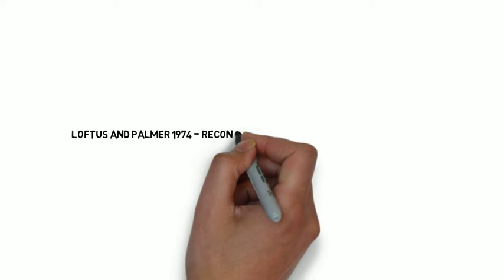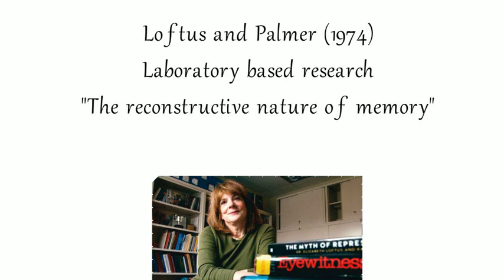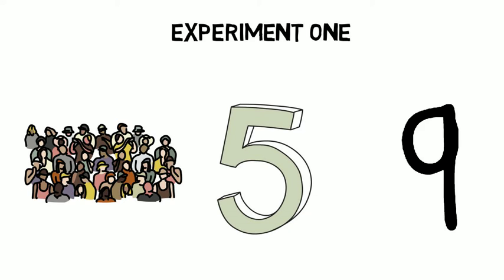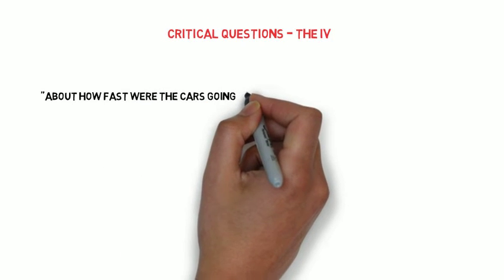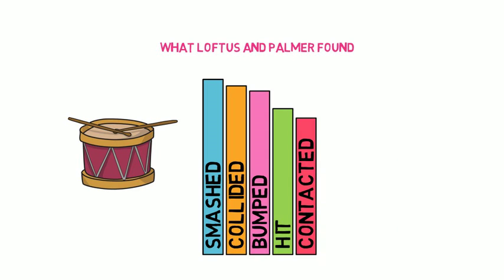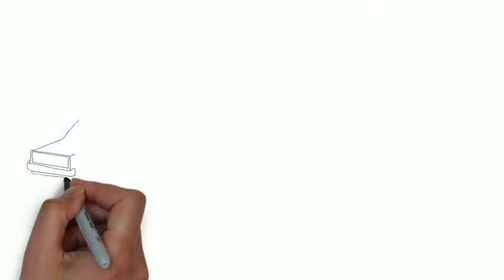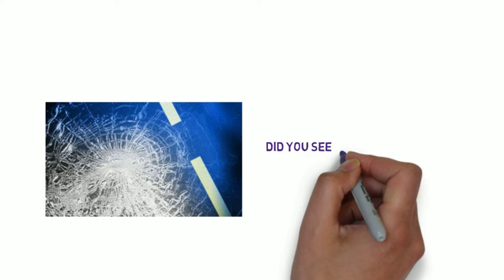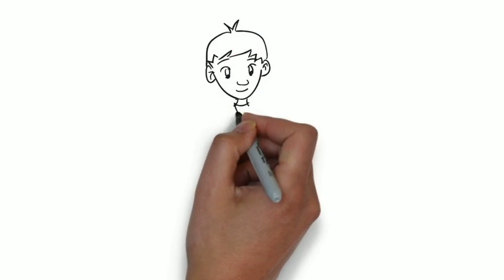Loftus and Palmer (1974) Leading Questions and EWT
A detailed description of the 1974 research by Loftus and Palmer - goes over both experiments.